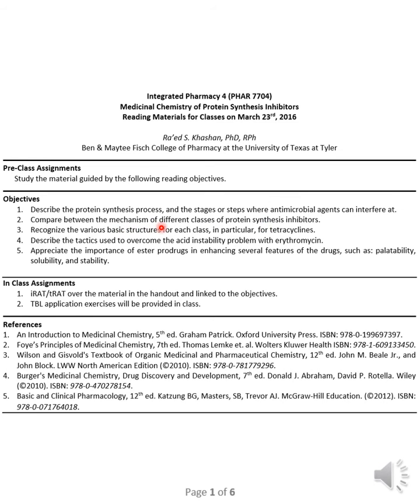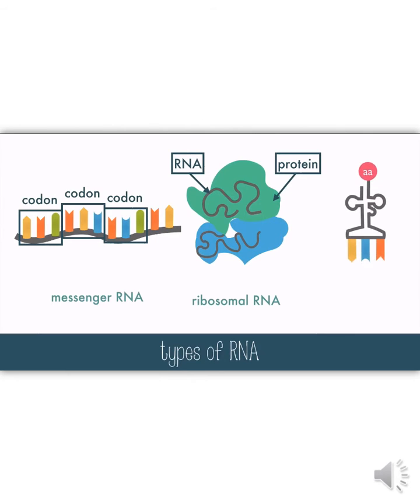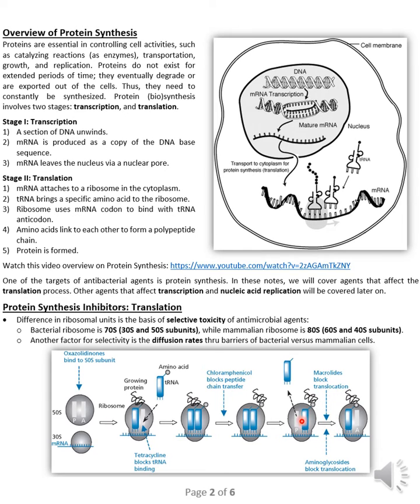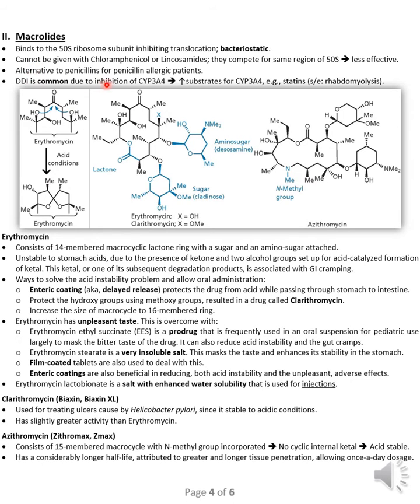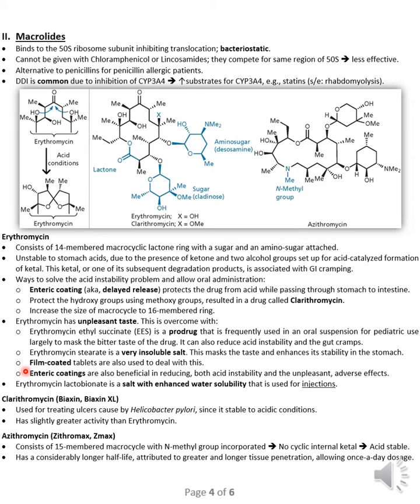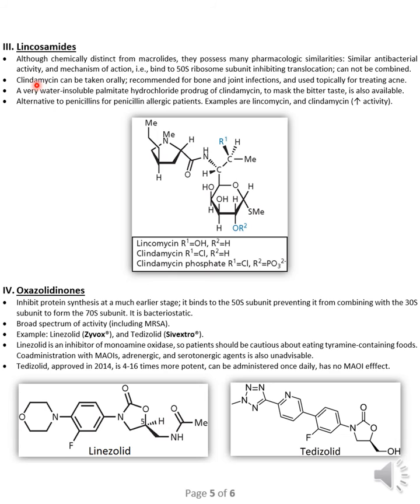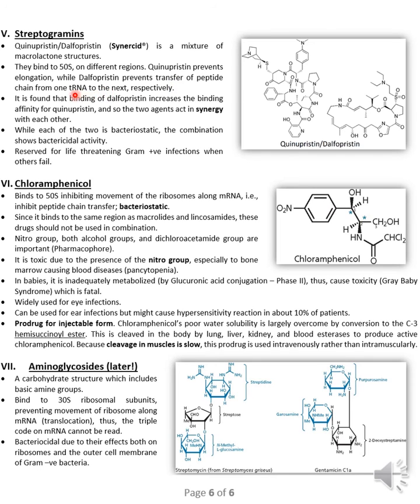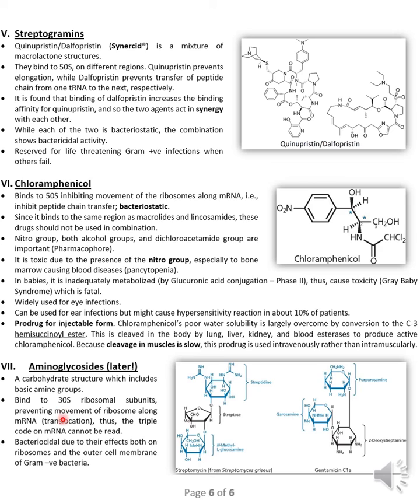03 23 2016 MedC Protein Synthesis Inhibitors R Khashan